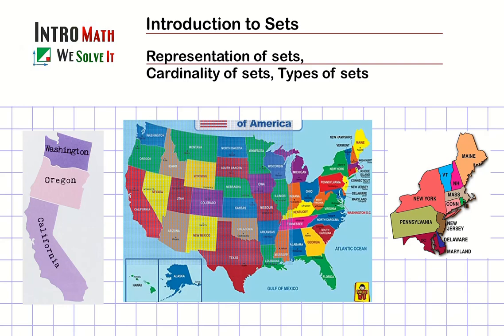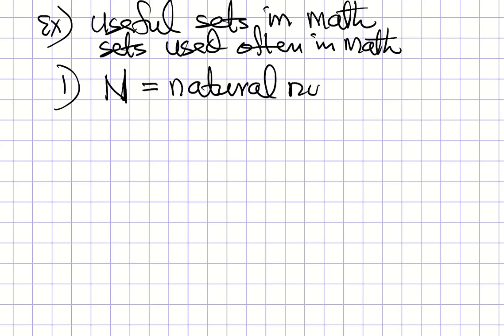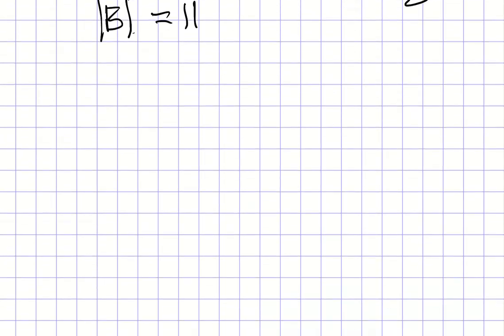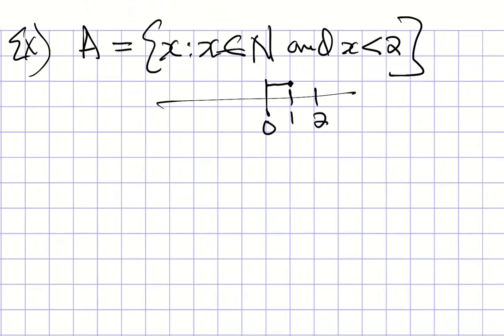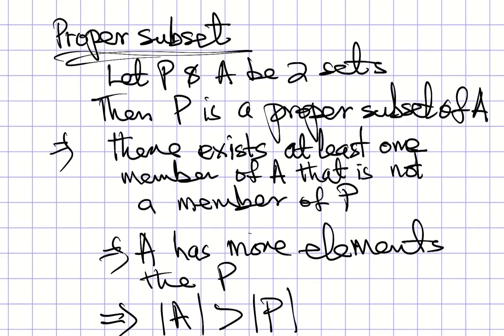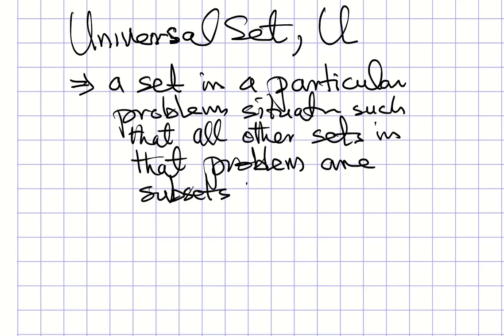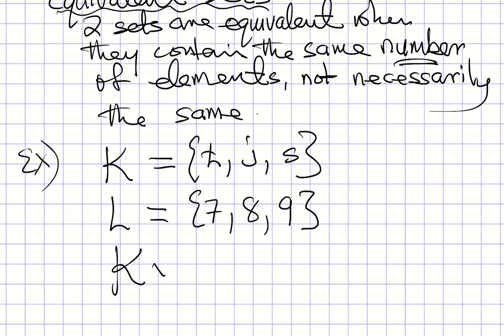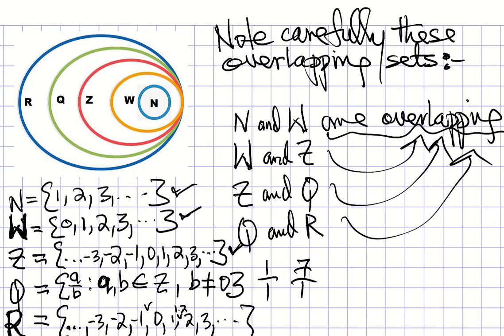Representation of Sets Cardinality of Sets Types of Sets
Representation of Sets using three methods: Description method,  Listing method, and Set-builder method. Also, Cardinality of Sets. Plus, Types of Sets.